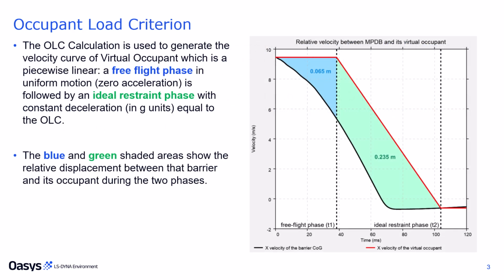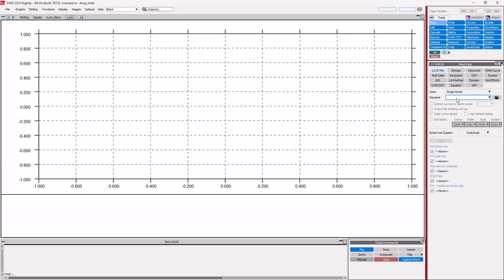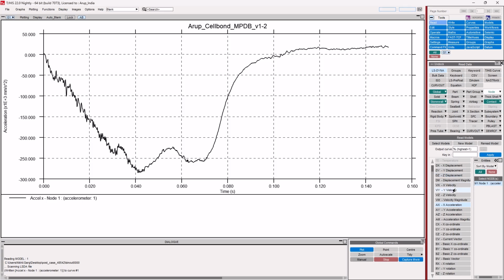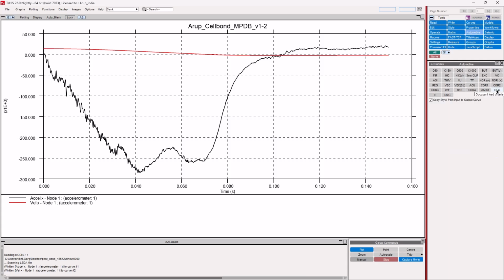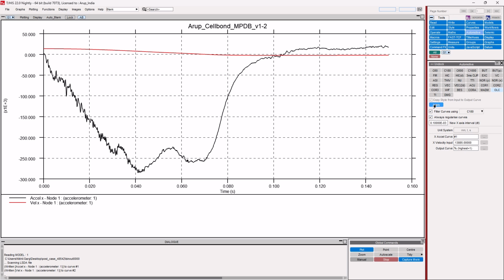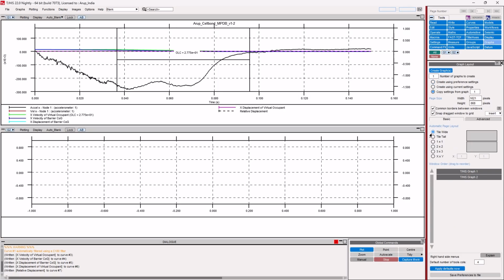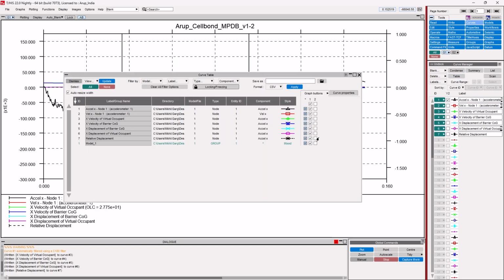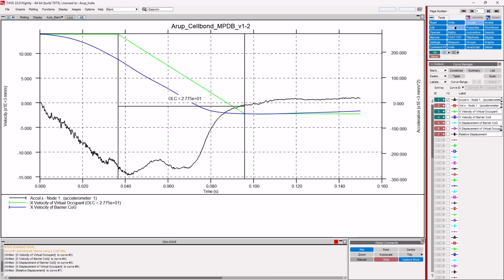Occupant Load Criterion